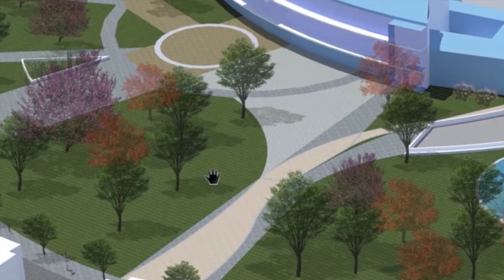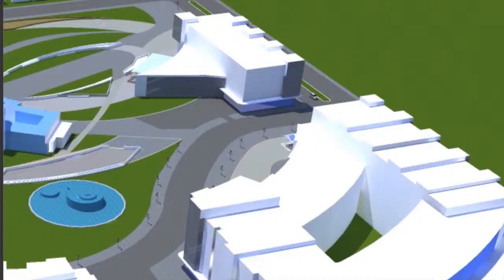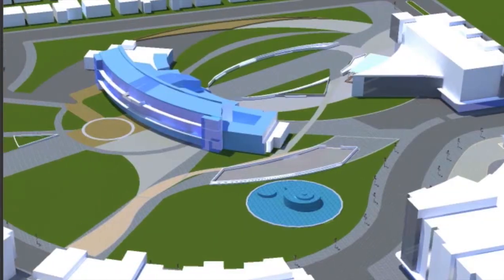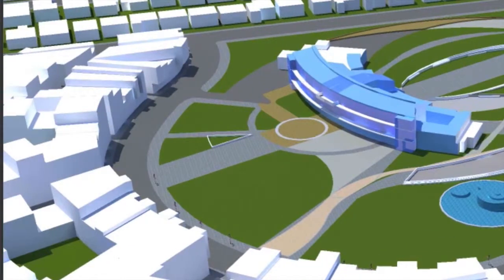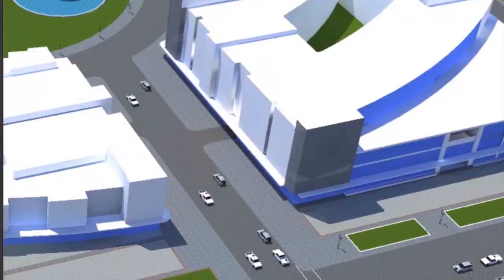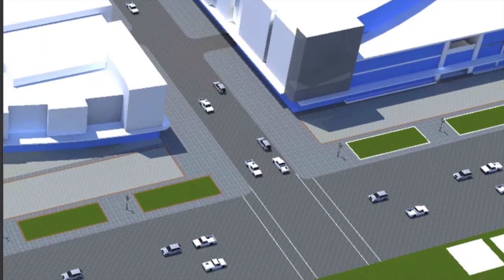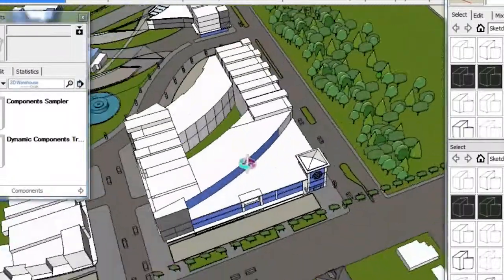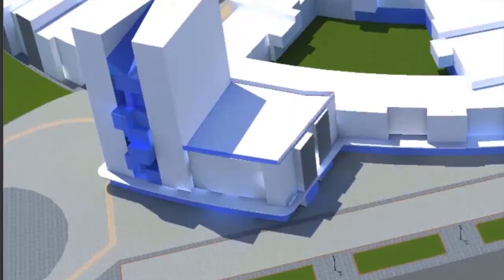Visual Simulation: Advanced Rendering in SketchUp - Introduction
SketchUp is a fantastic tool for quickly creating 3D models. In this course, we’ll discuss how to create a more photorealistic rendering of a SketchUp model, using a free third-party renderer called Kerkythea. Kerkythea works for creating more realistic lighting and shading than just exporting directly from SketchUp. We’ll then add additional components to the rendered model in Adobe Photoshop.

If you want to gain better photo realistic emulation in your renderings, this advanced SketchUp course is for you. In the introduction, we'll cover prerequisites for the course as well as the course objectives.